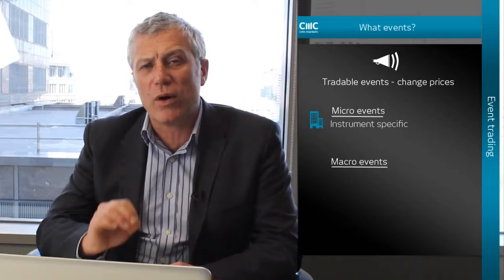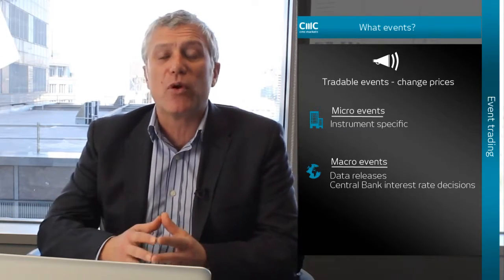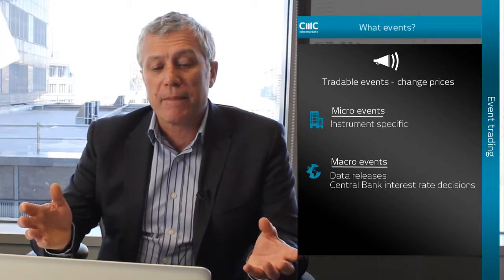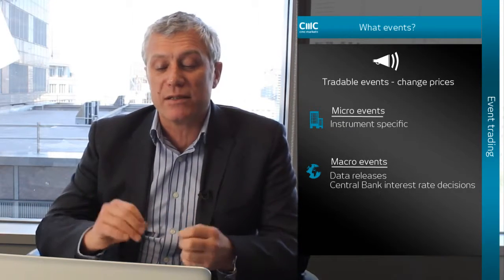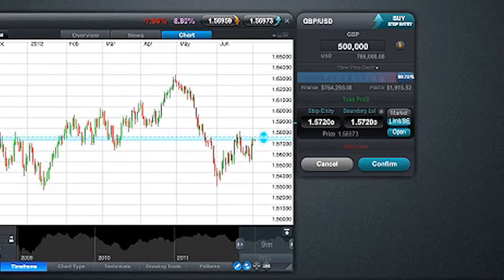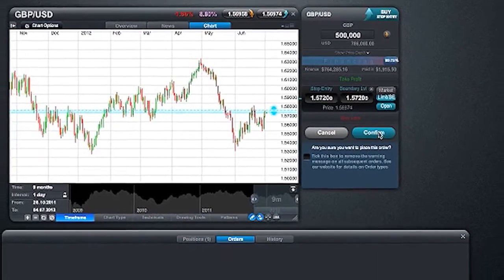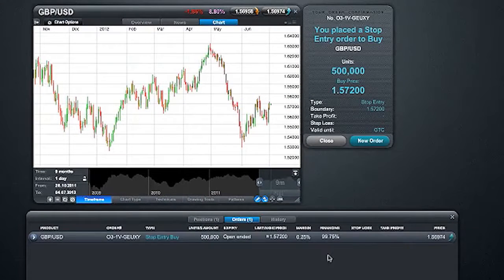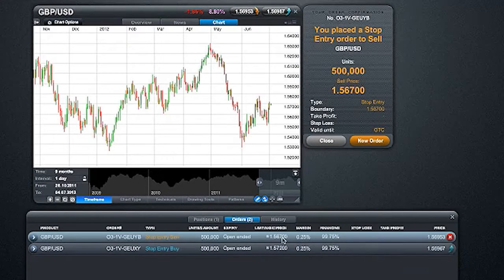Trading strategy Event trading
Learn about some of the key events that can affect prices and the tools available to take advantage of these movements. Many traders draw on both technical analysis and fundamental factors when choosing their trading opportunities. Interest rate changes, company announcements and economic data can all move markets. They are not limited to just one market, these announcements can affect the indices, commodities, treasuries, currencies (FX pairs)and shares markets.